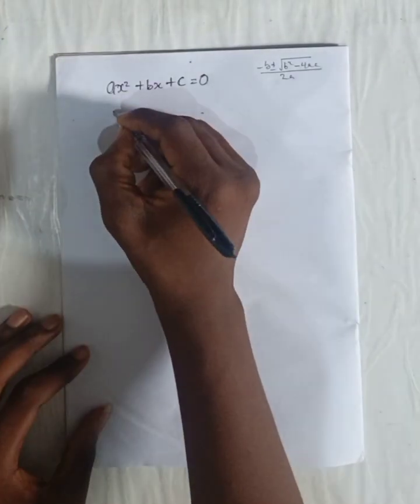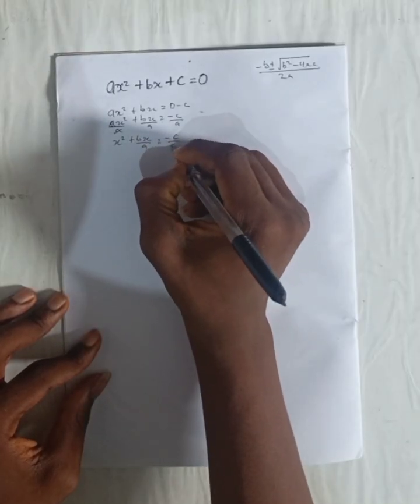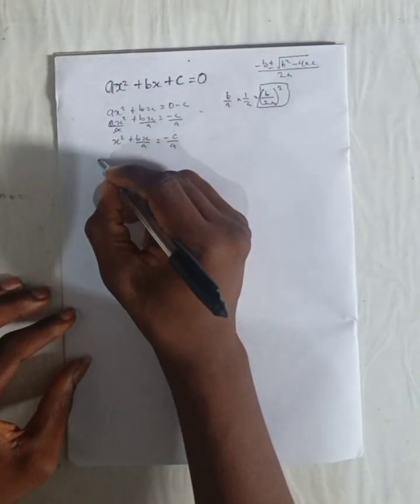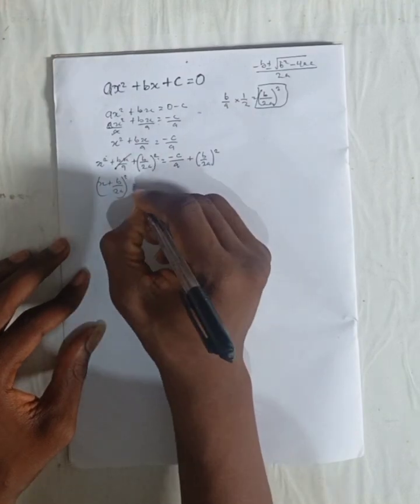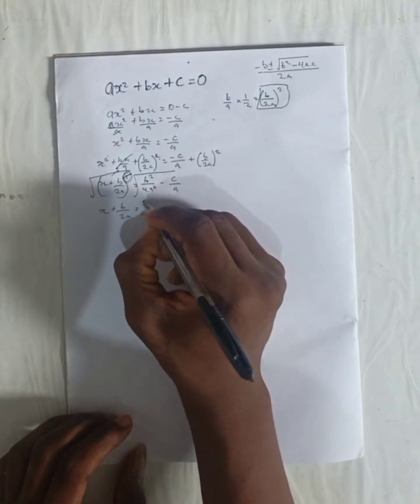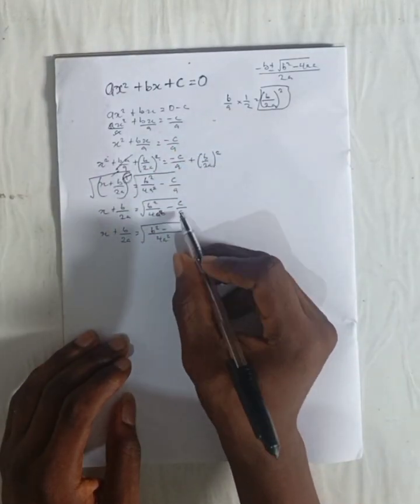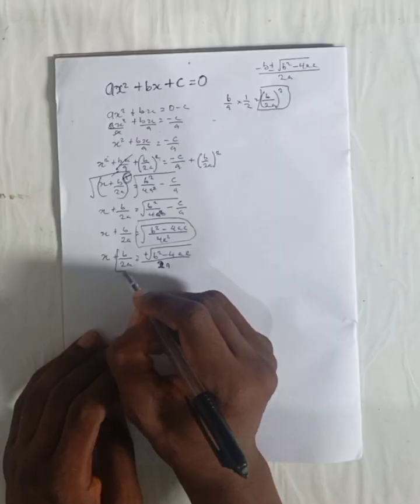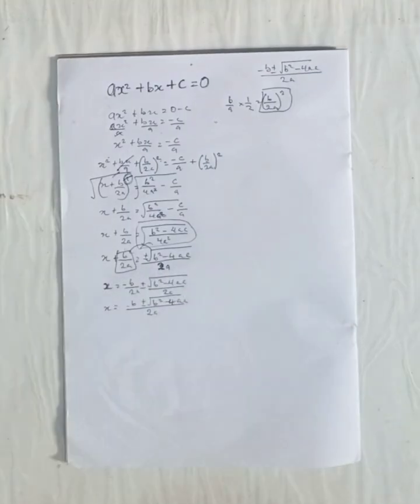Where does quadratic formula come from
In this video, you'll learn the derivation of the quadratic formula step by step in a simple and easy-to-understand way.
Instead of just memorizing the quadratic formula, you'll discover how it is obtained from the general quadratic equation using the method of completing the square